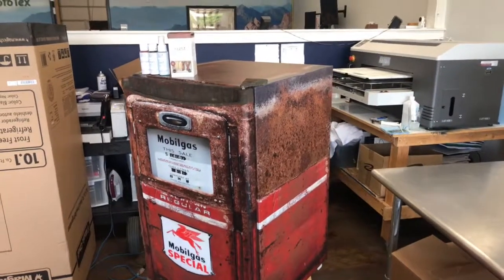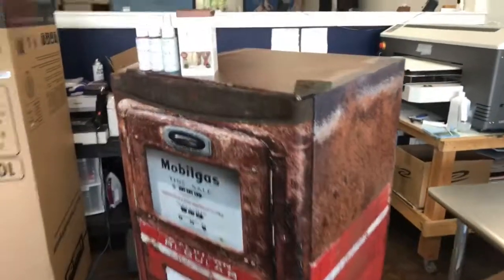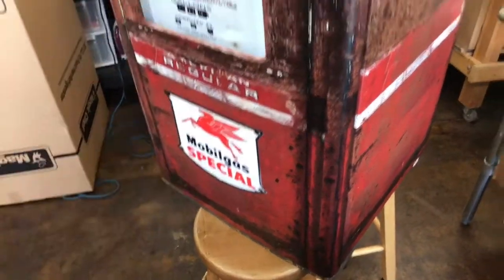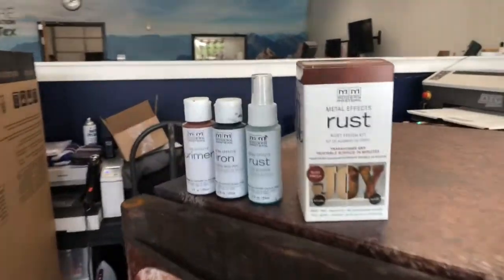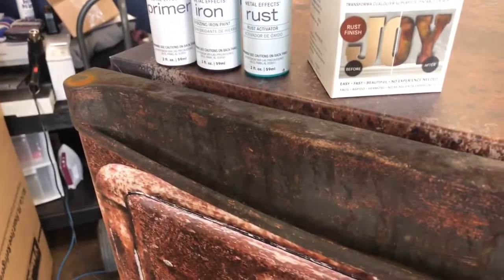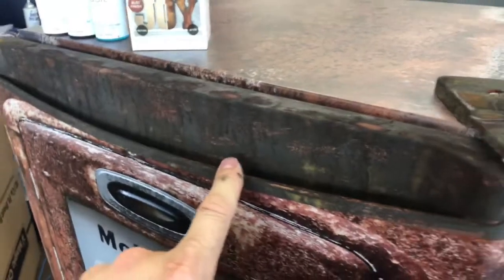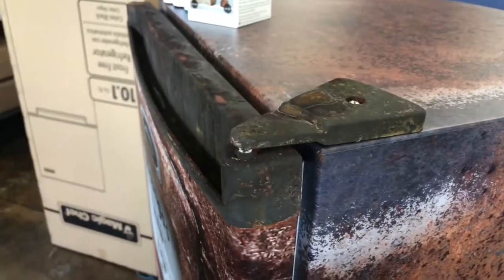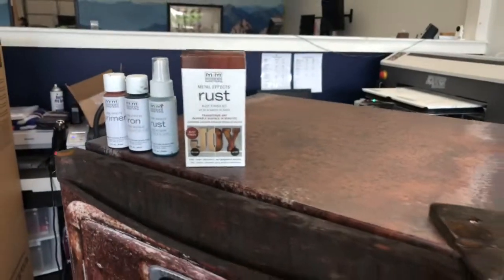Modern Masters Metal Effects Iron Paint & Rust Activator Kit Mini fridge handle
Modern Masters Metal Effects Iron Paint & Rust Activator Kit.